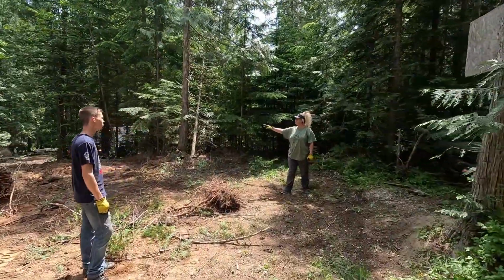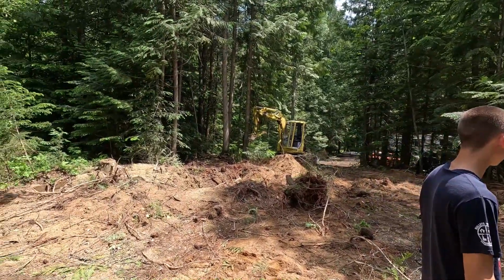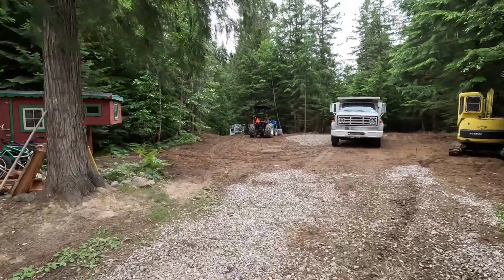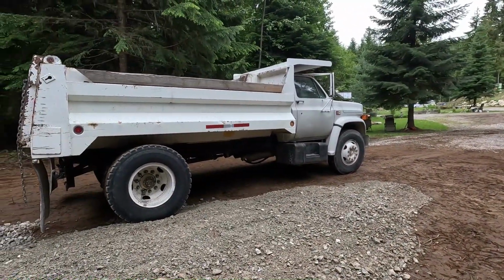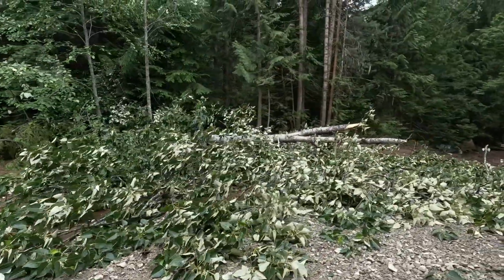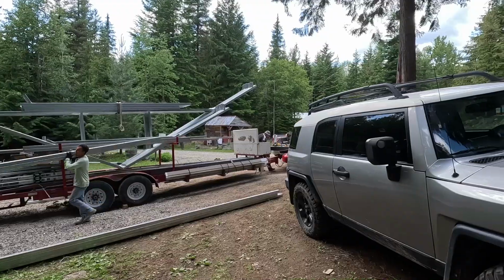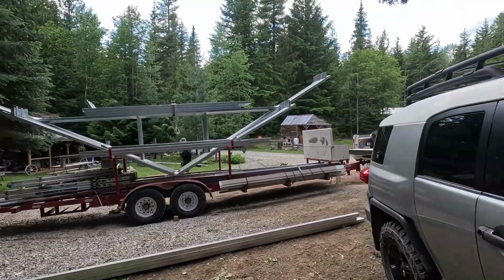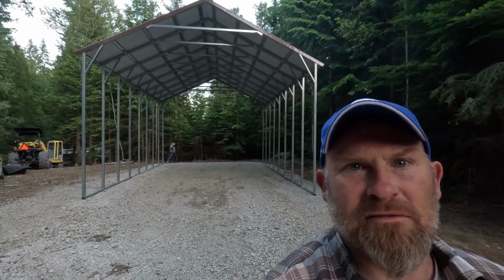Clearing Timber and Installing an RV Carport on our Off-grid Idaho Homestead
For the FIRST TIME in our lives, we were able to have someone else come build something FOR us! This milestone kind of brings a tear to our eye-- but seriously, this carport was a deal we couldn't afford to pass up and it came with labor included so who are we to argue??!!  Truth be told, as lovely as it was, it was a lot harder than we thought it would be to just sit back and watch someone else work without jumping in and helping. I guess we didn't exactly do nothing-- after all, the area didn't clear and level itself!